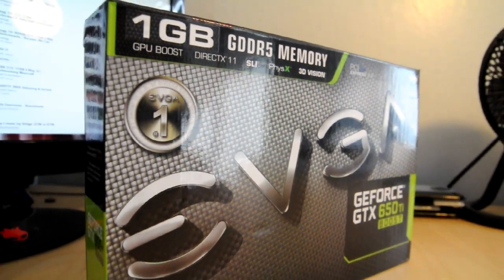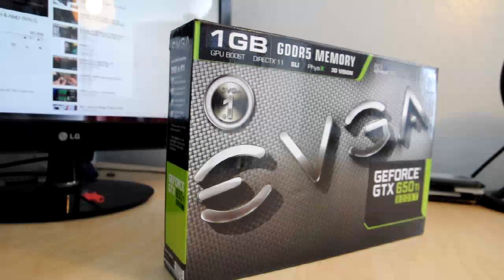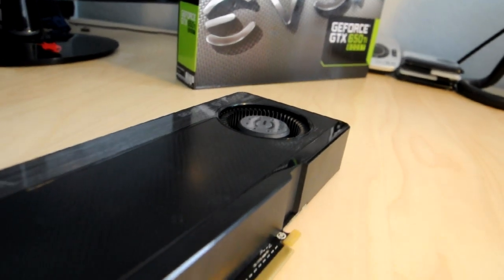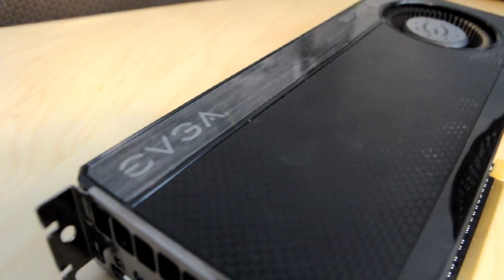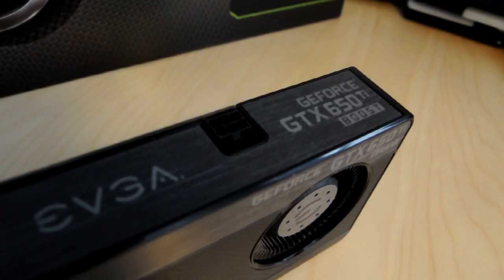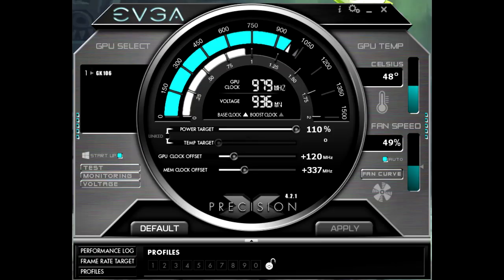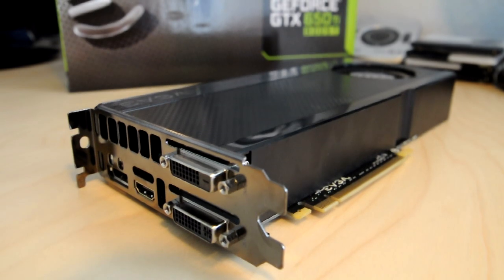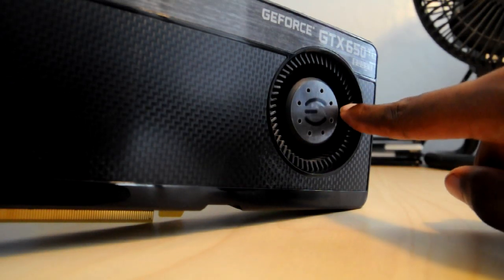Budget Gaming PC Build - Component Selection Part 1: Graphics Card [EVGA GeForce GTX 650 Ti BOOST]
Breaking down the important components of building a budget gaming PC. This video takes a look at the EVGA GeForce GTX 650 Ti BOOST graphics card.

I'll be covering other components like the CPU, case and peripherals so LIKE this video if you want to see more!

EVGA GeForce GTX650Ti Boost 1GB

Introducing the EVGA GeForce GTX 650 Ti BOOST, the latest addition to the award-winning NVIDIA Kepler powered family of gaming GPUs. The EVGA GeForce GTX 650 Ti BOOST gives you 66% more memory bandwidth, NVIDIA SLI, and NVIDIA GPU Boost technology that dynamically maximizes clock speeds, delivering class-leading performance to the GTX 650 family. Plus, this newly designed GPU offers up to an impressive 30% performance improvement, so you can play all your favorite games at full-HD resolutions and high quality settings.